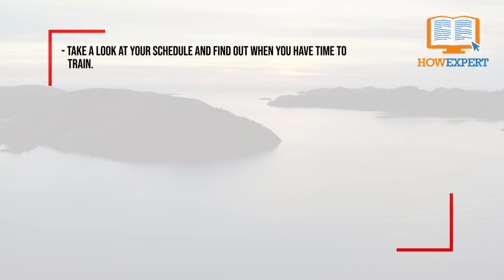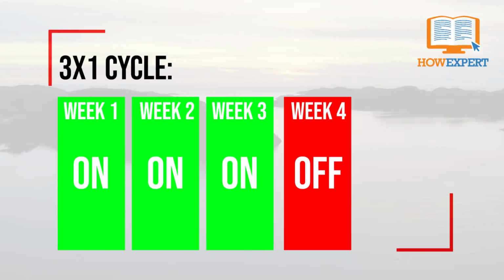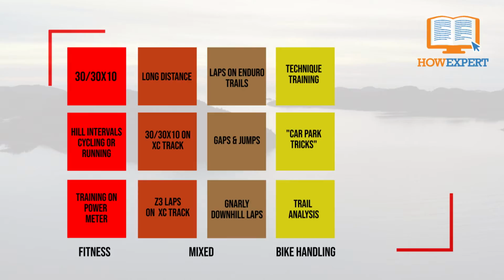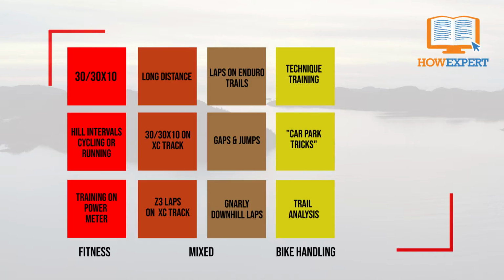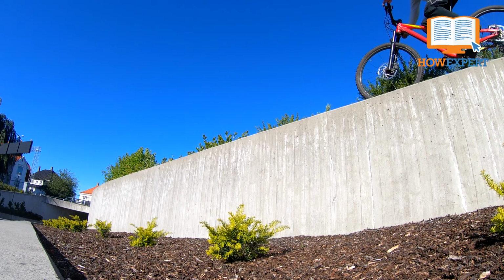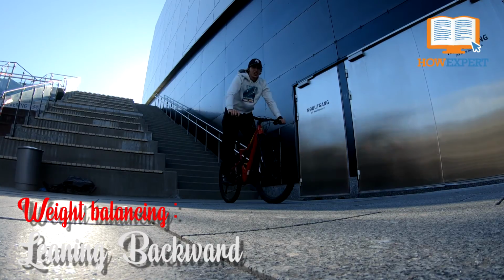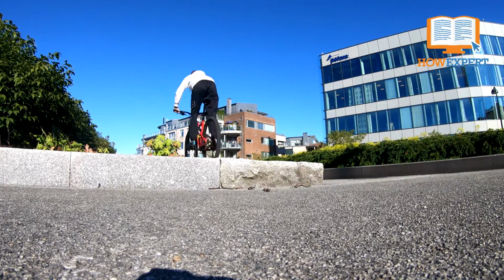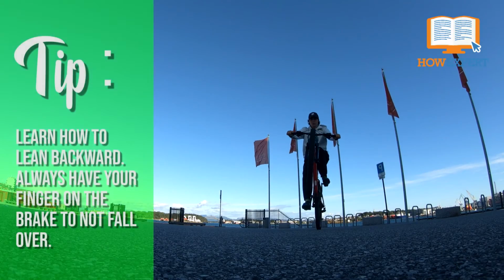Mountain Biking 101 - Part 3 - Structure Your Training - HowExpert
- HowExpert Products on All Topics From A to Z